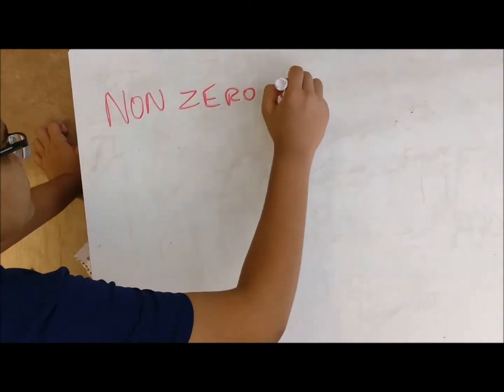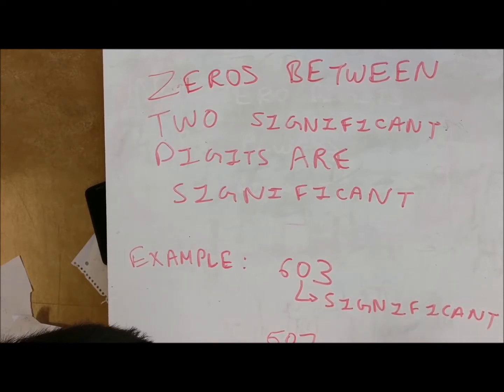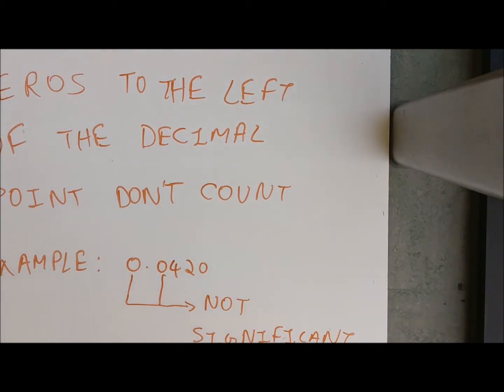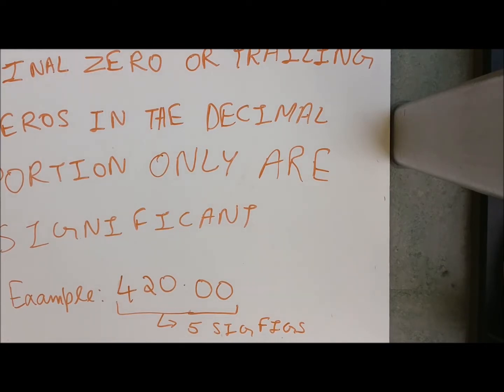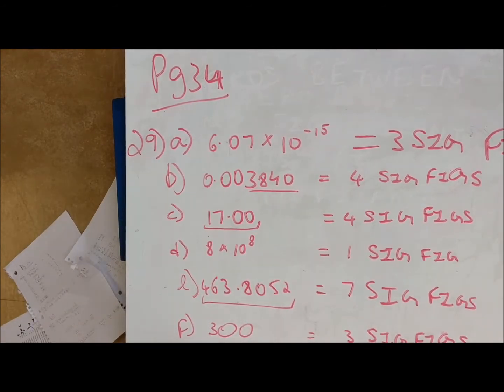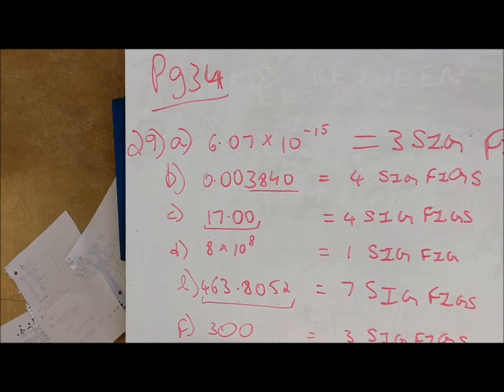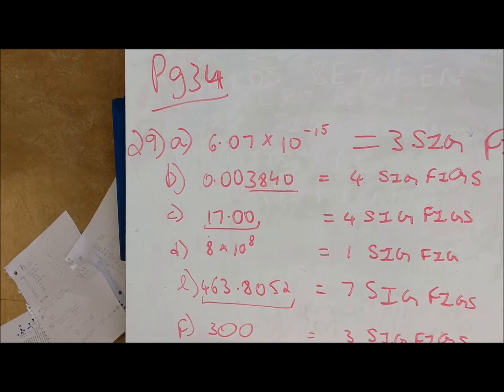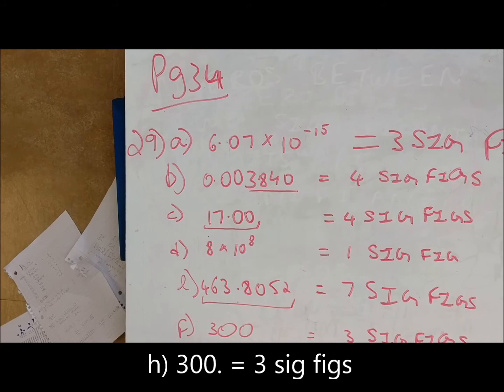2.1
Have fun as James and Rohan take you on an adventure through the world of Advanced Placement Chemistry!